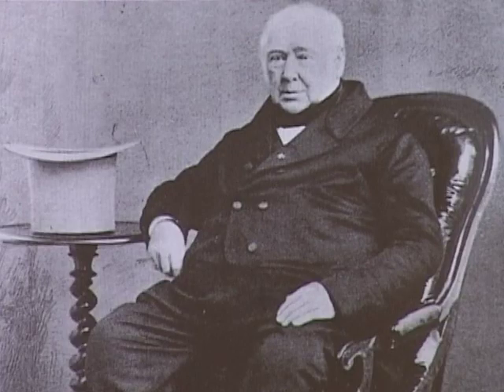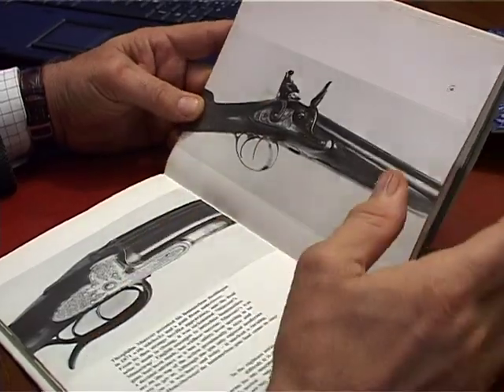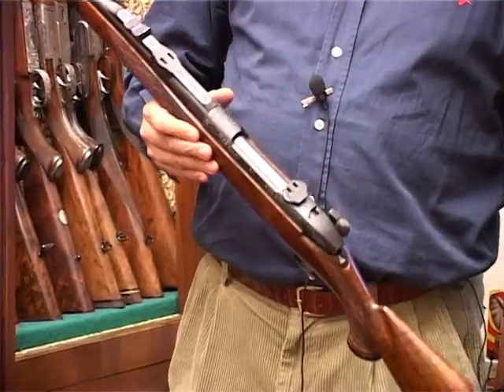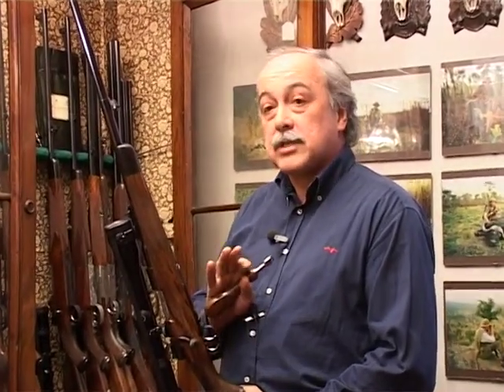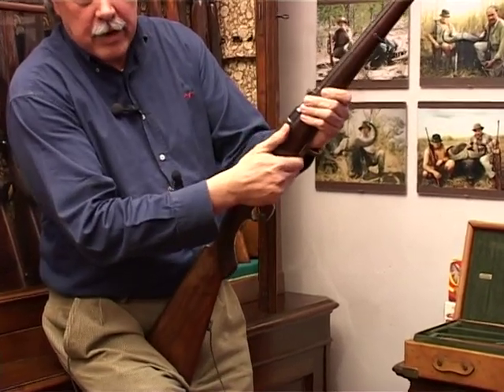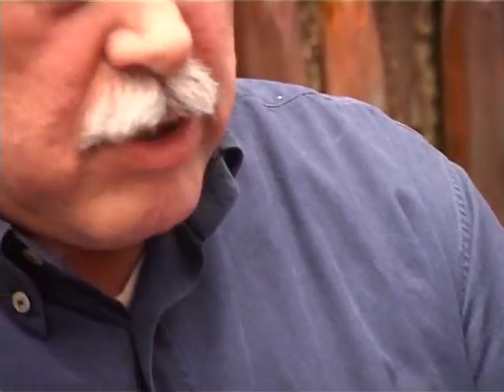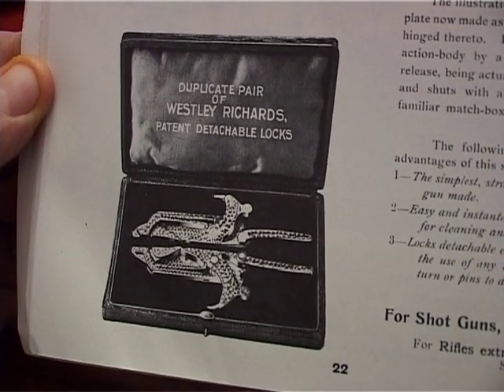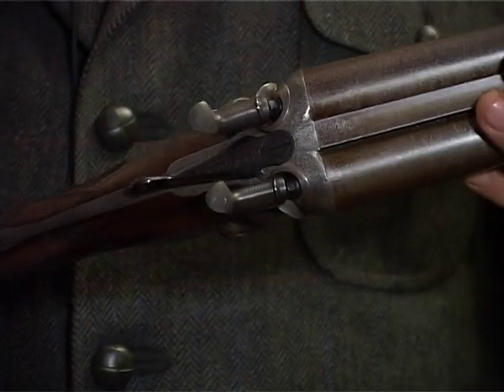Fucili da Collezione con Augusto Paiella parte 3 di 4